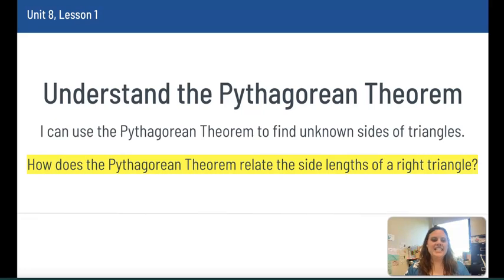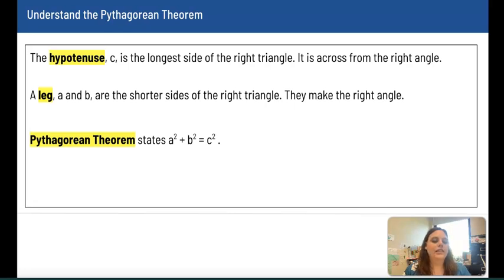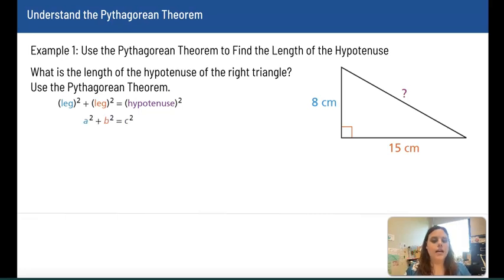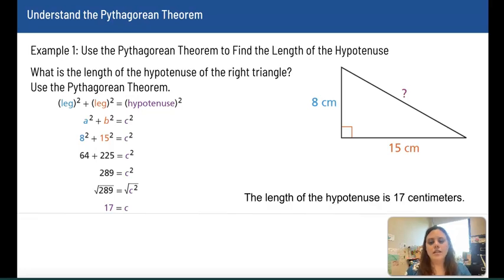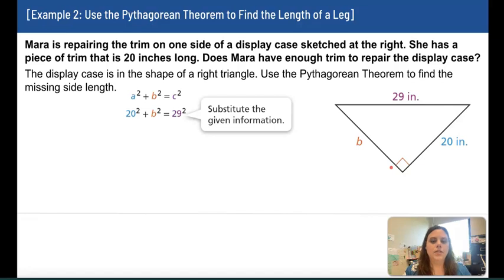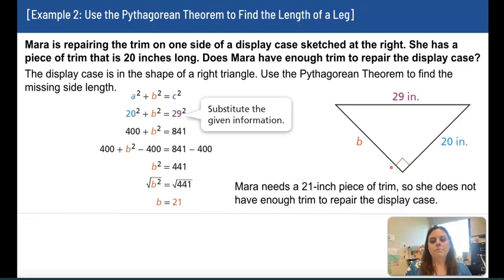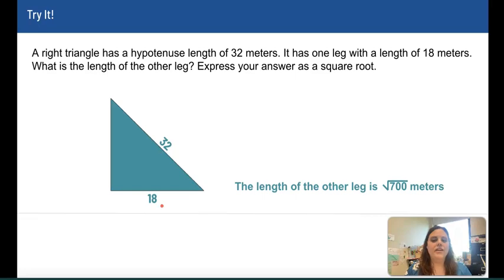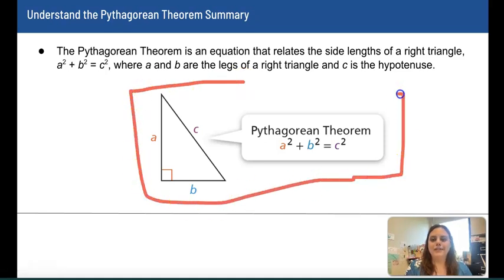8.1: Understand the Pythagorean Theorem VIDEO